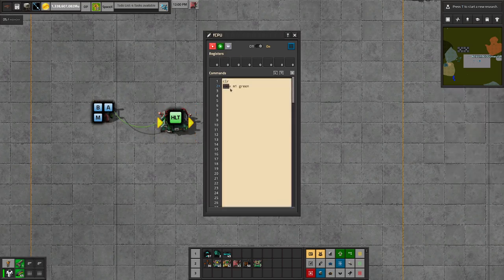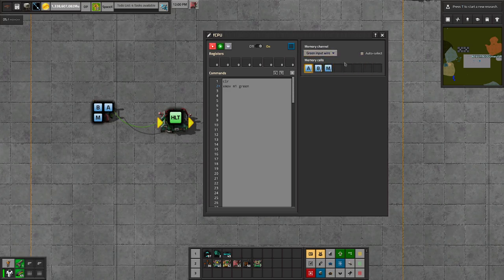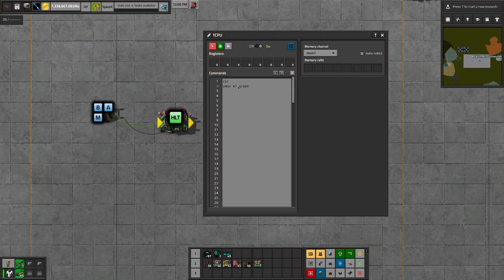Importing ALL Signals with XMOV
A short video on using the xmov command to move all signals from an input wire (red/green) into a memory buffer, allowing you to work with all signals on an input without writing fir/fig a million times.